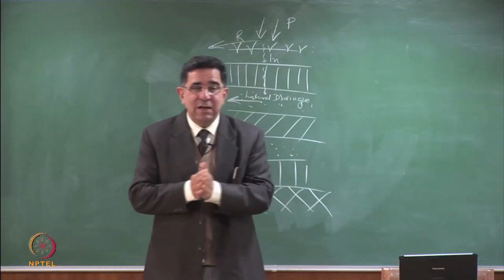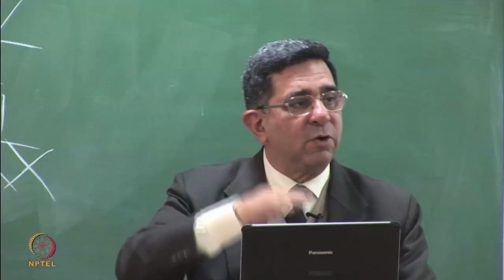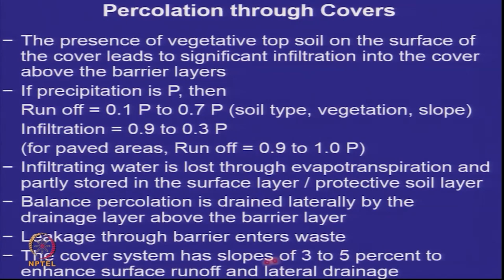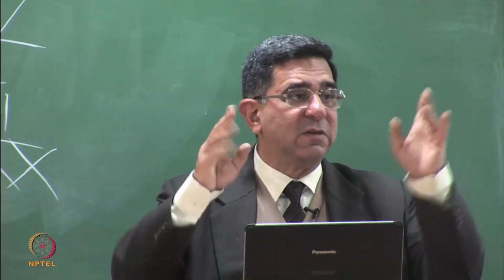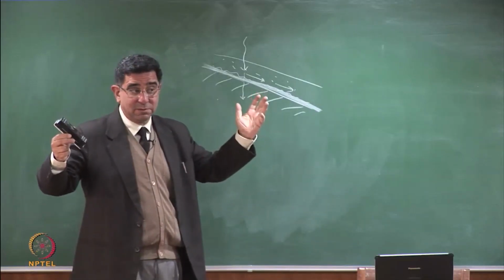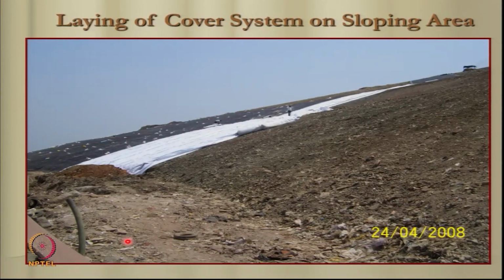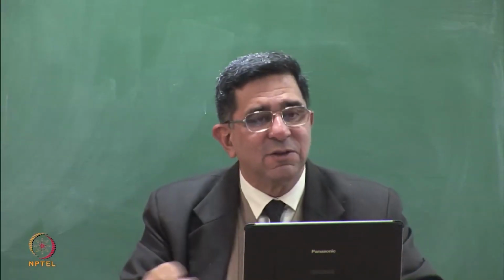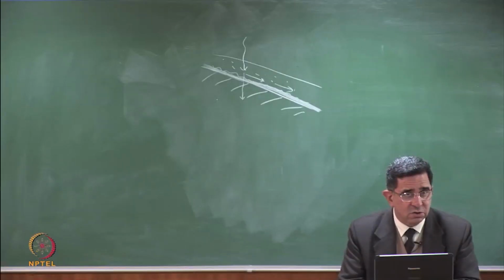Covers for Landfills - Part 2